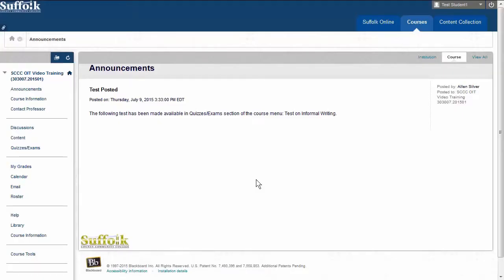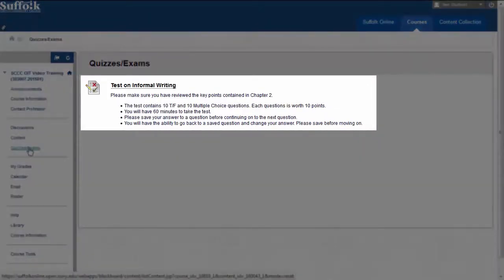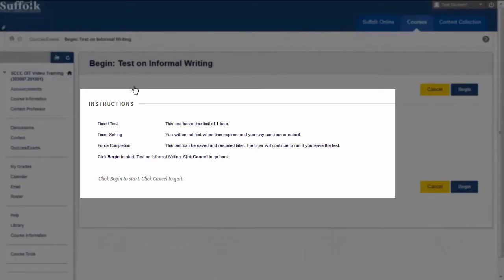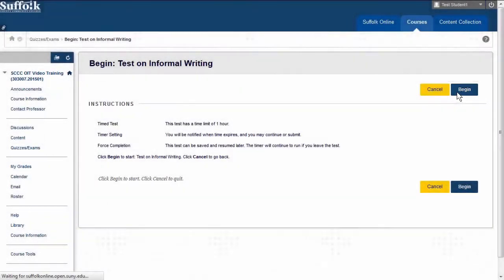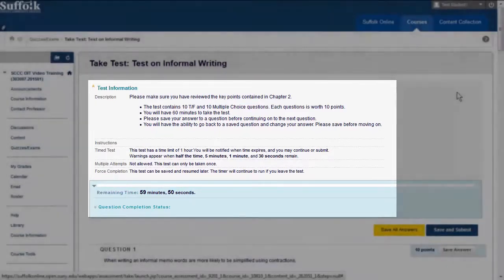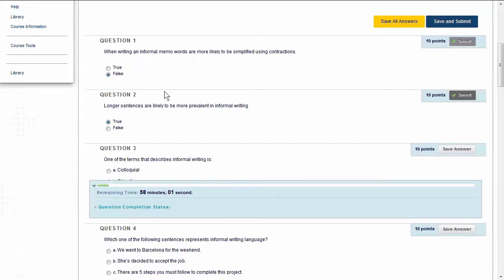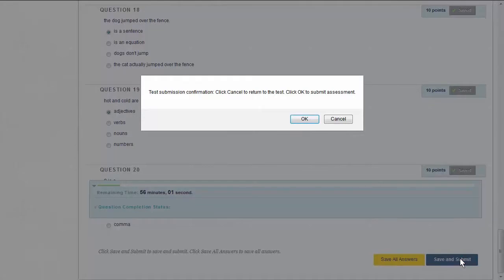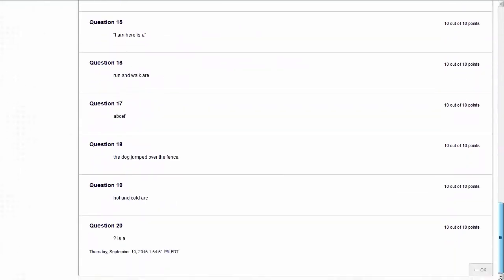Taking a Test in Blackboard